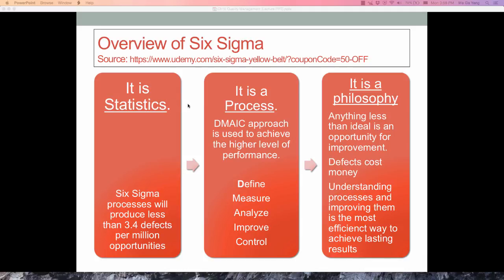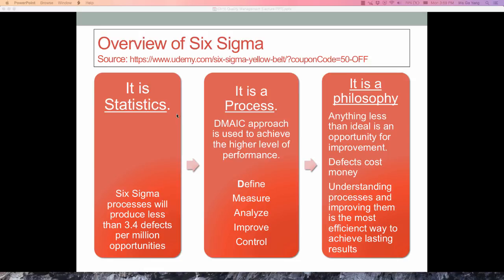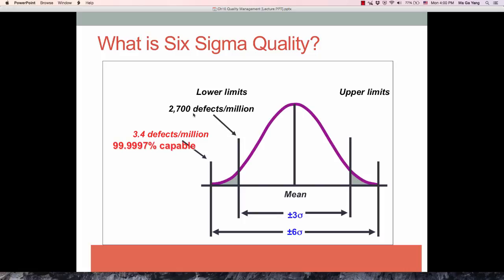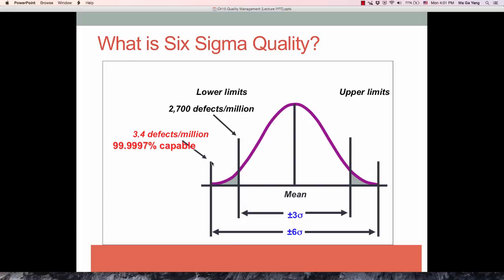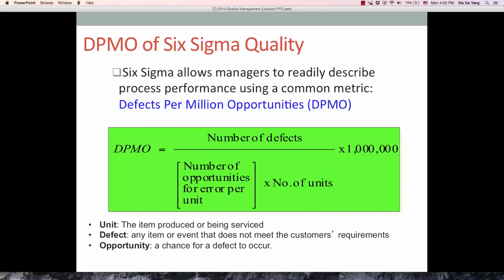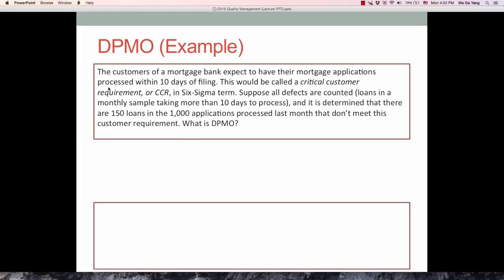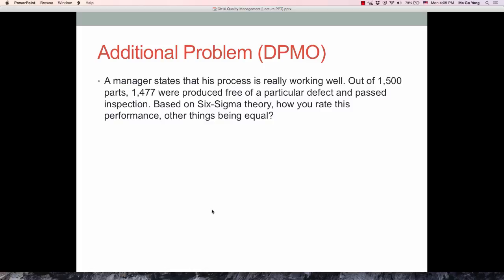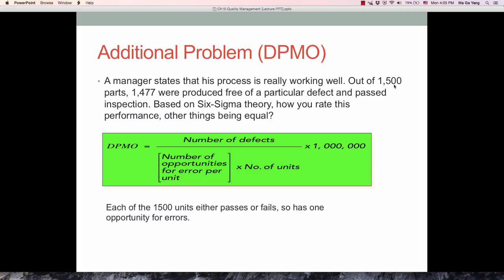The Overview of Six Sigma Quality (DPMO)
Table of Contents:

00:00 - Overview of Six SigmaSource
02:12 - What is Six Sigma Quality?
04:16 - DPMO of Six Sigma Quality
05:09 - DPMO (Example)
06:55 - Additional Problem (DPMO)